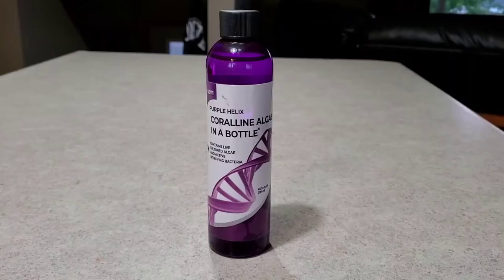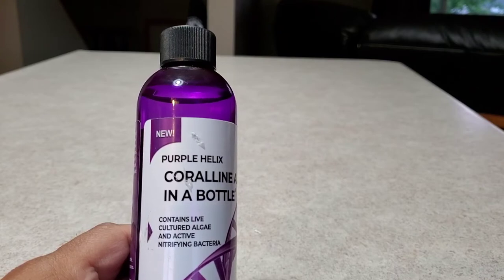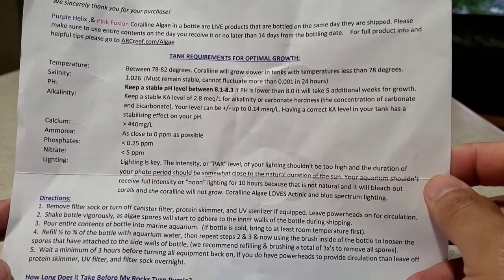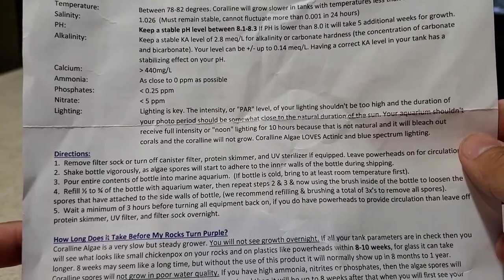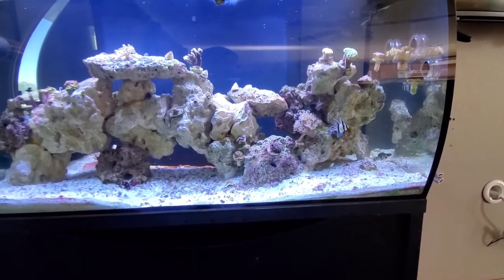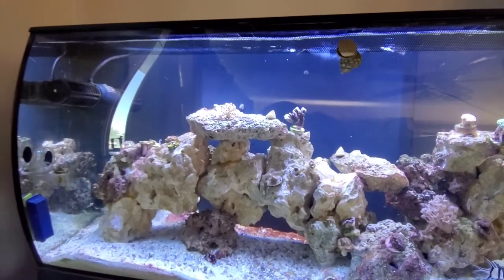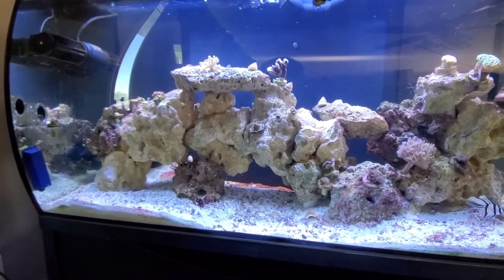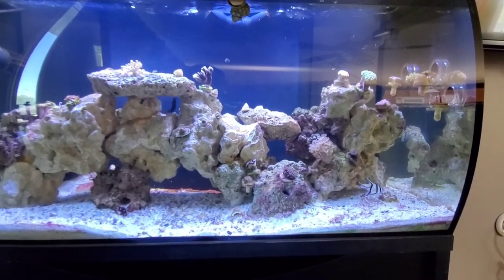32.5 gallon fluval flex PURPLE HELIX CORALLINE ALGAE IN A BOTTLE test to introduce coralline algae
This video is about a 8 week test of PURPLE HELIX CORALLINE ALGAE IN A BOTTLE on the 32.5 gallon fluval flex aquarium with nothing but base rock and no other CORALLINE  added from any other source. The test will show what was done and what was showing as a result